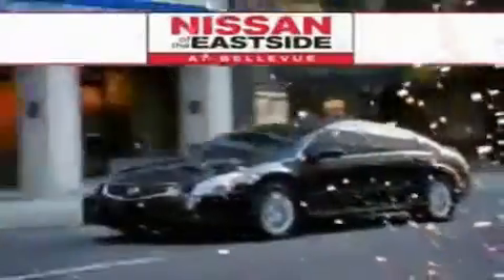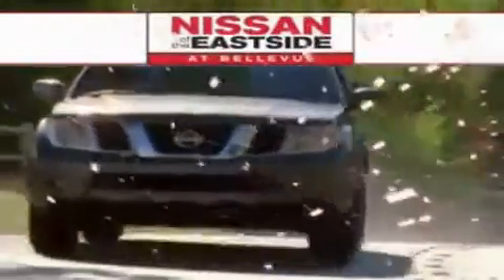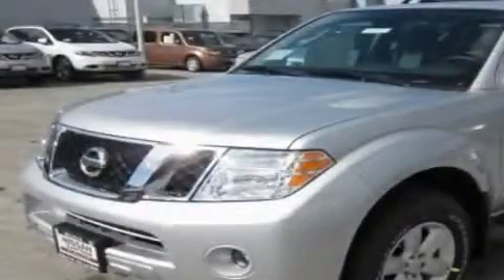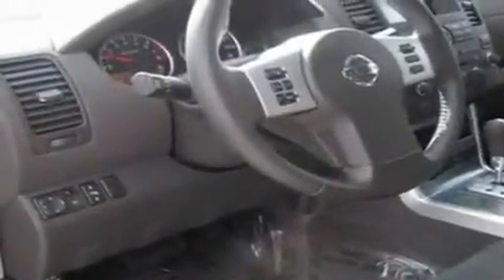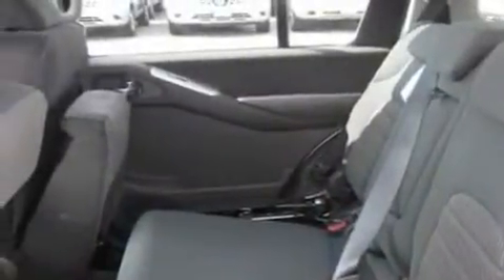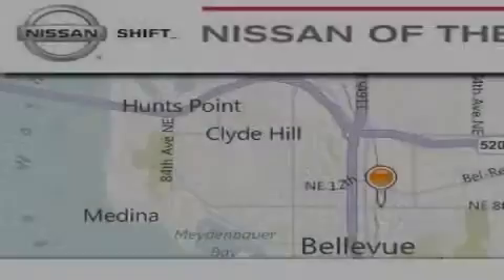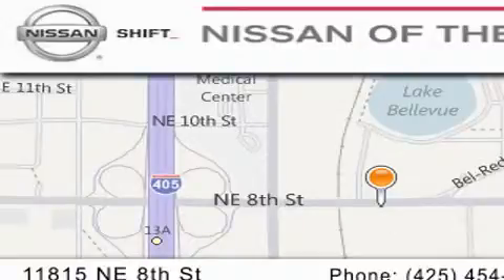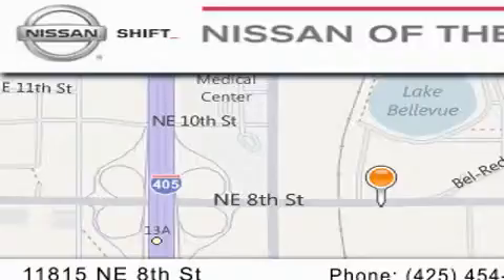2011 Nissan Pathfinder Bellevue WA 98004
Year : 2011
 Make : Nissan
 Model : Pathfinder
 Engine : 4.0L V6
 Trans . : Automatic
 Exterior : Silver
 Miles : 25
 Interior : Graphite
 Nissan of the Eastside
  11815 NE 8th Street
 Bellevue , WA 98005
 2011 Nissan Pathfinder Bellevue WA